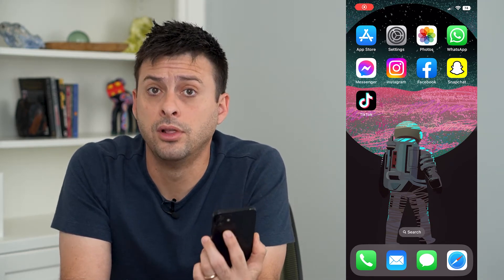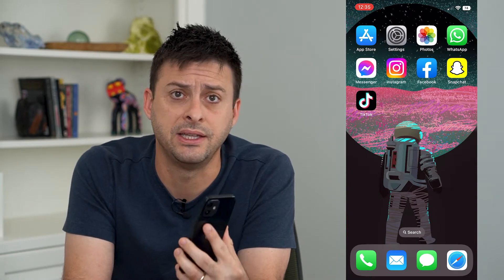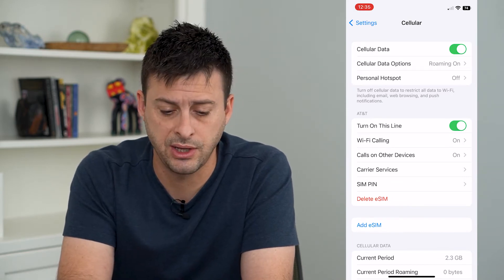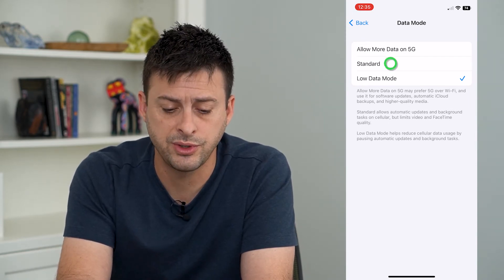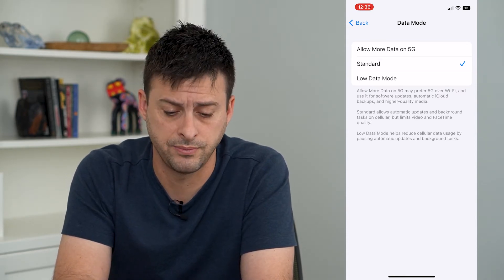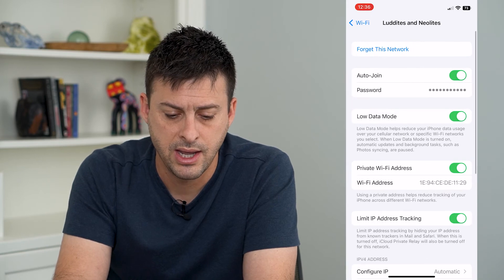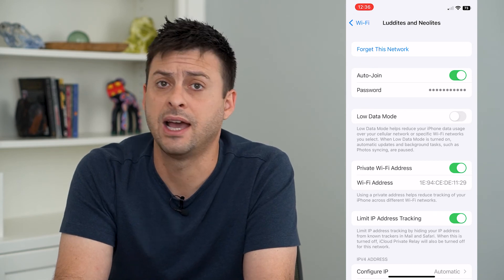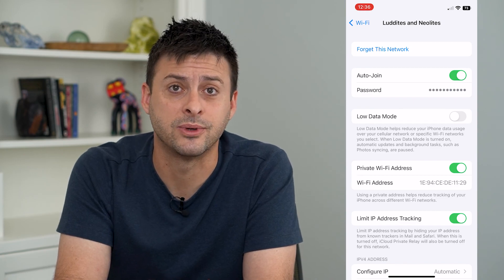How To Turn Off Low Data Mode On iPhone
Let's turn off the cellular low data mode on your iPhone if you find it slows down streaming videos, browsing the web, etc.